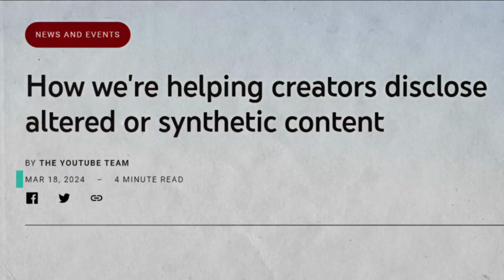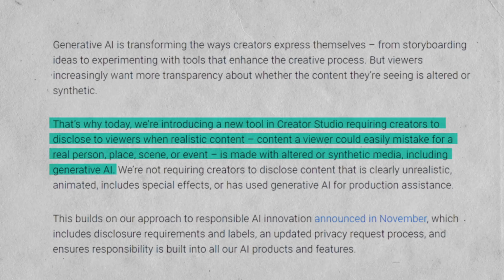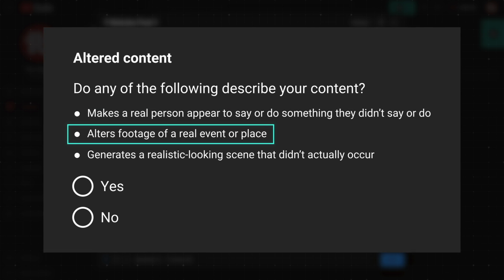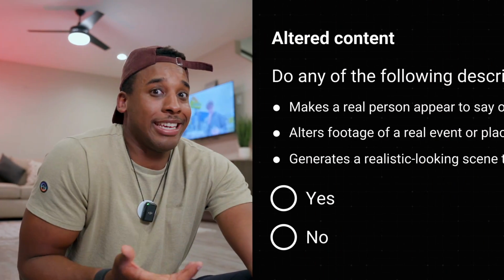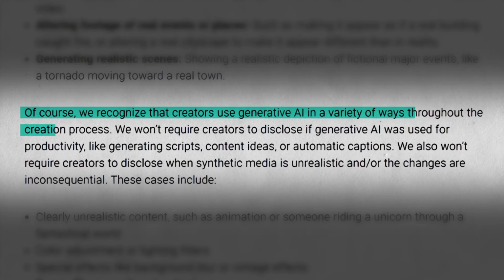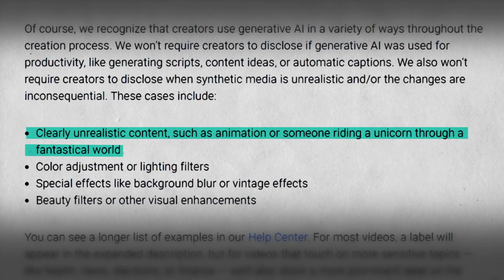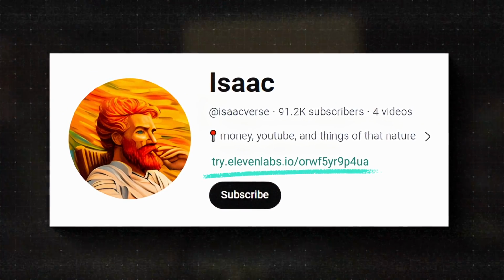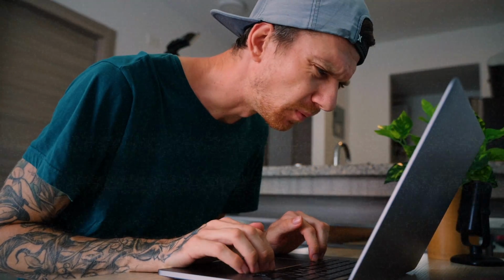YouTube Update Could Ruin Many Channels (ACTION NEEDED)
🔔 New YouTube Update Alert! 📢

🚀 What's New?
YouTube just dropped another update, and it's stirring up mixed reactions! They've introduced a new rule concerning AI usage in visual effects across videos. 🎥💻 From AI voiceovers to crafting VFX for ultra-realistic scenes, this update aims to enhance transparency and authenticity on the platform.

👀 Key Features Explained:
As of March 18th, YouTube requires creators to notify viewers when content might be mistaken for reality due to altered or synthetic media. This includes:

AI-generated realistic content 🤖
Altered footage of real events 🌍
Scenes that appear real but aren’t 🎬
📌 What Happens When You Upload?
Creators will now see prompts in the Creator Studio, asking if their content:

Makes a real person do or say something they didn't 🚫
Alters footage of real events or places 🔄
Generates realistic-looking scenes that didn’t occur ❌
If your content meets these criteria, you’ll need to select 'Yes', and a label will appear on your video to inform viewers: "Sounds or visuals were significantly edited or digitally generated." 🏷️

📊 Sensitive Content:
For topics like health or elections, this label will be prominently displayed to caution viewers about authenticity. 🗳️🩺

🤔 Exceptions & Confusions:
Not all AI-generated content will require this warning. YouTube has outlined exceptions for:

Productivity tools like script generators or auto-captions 📝
Clearly fantastical content (e.g., animations, unicorns) 🦄🌈
Non-deceptive visual enhancements (e.g., filters, special effects) 🎨
The system isn't perfect, and YouTube is actively seeking feedback. I’ve already shared my thoughts with a YouTube employee, and now it’s your turn! Drop your feedback in the comments below. Let's ensure YouTube hears us loud and clear! ✍️🗣️

🤞 Next on the Radar:
Hoping YouTube will address AI-generated scam ads soon! Stay alert and informed. 🕵️‍♂️🔍